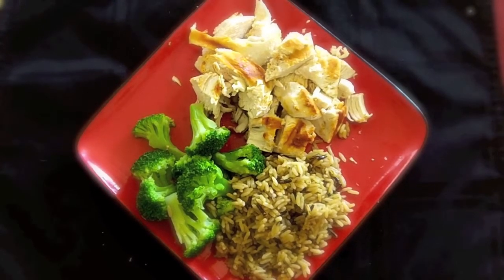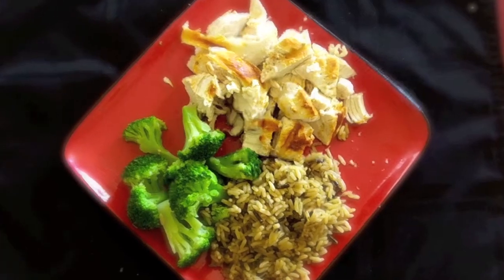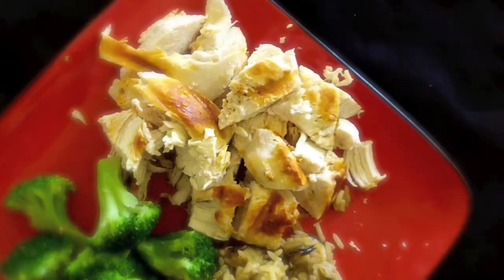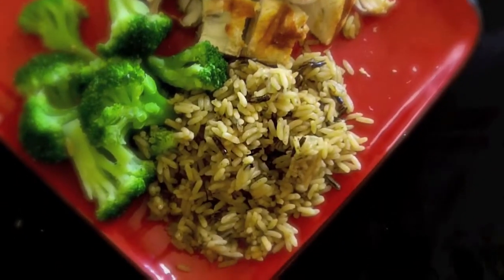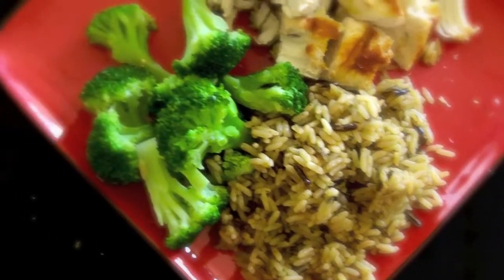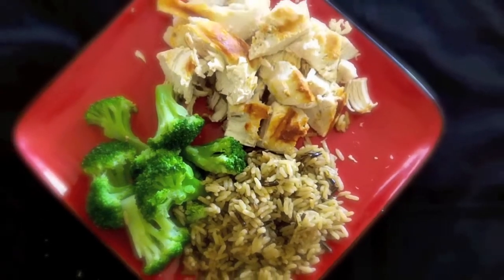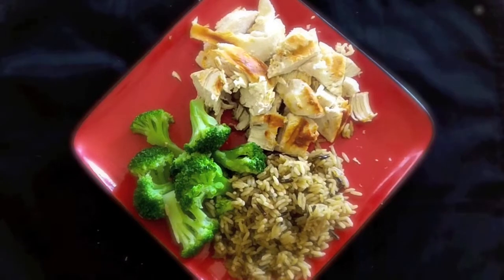Bodybuilding Meal with Chicken, wild rice and broccoli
Clean meal high in protein and low in fat.